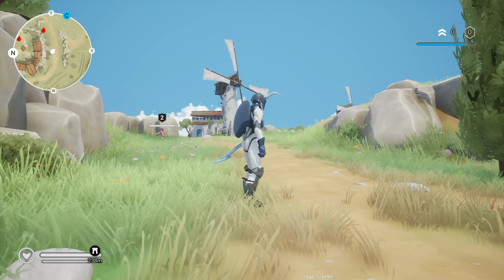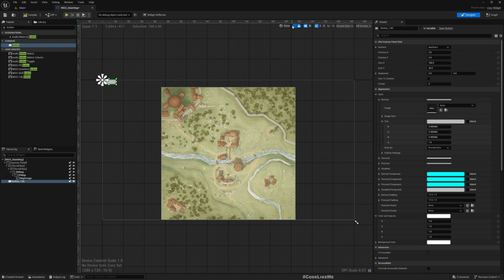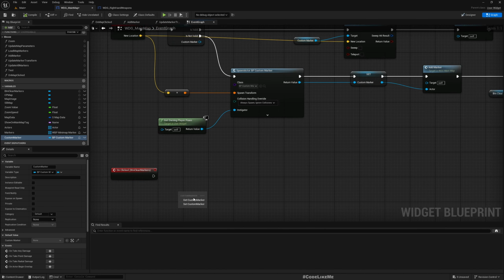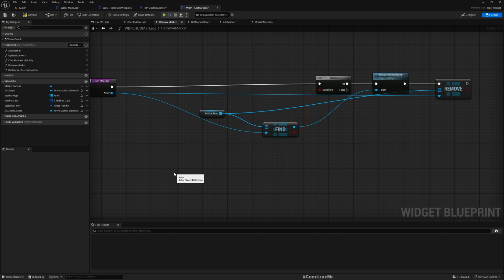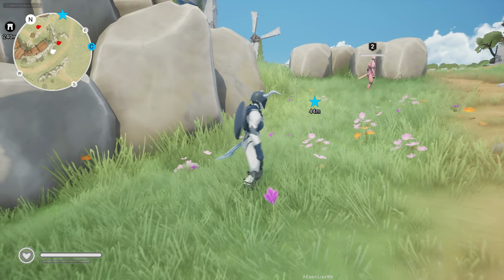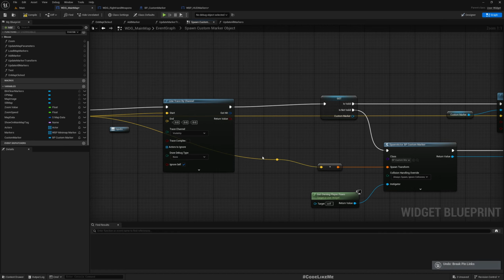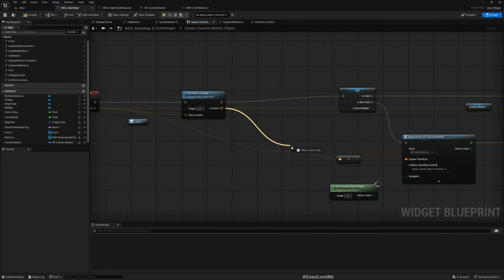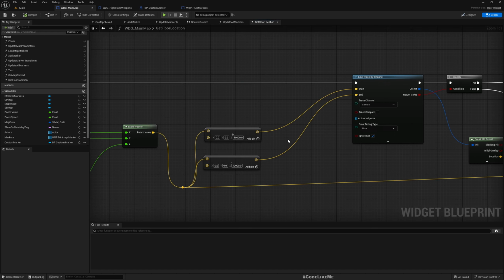Unreal Main Map - How To Clear Custom Map Markers - Unreal Engine 5 Action RPG #213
This is the 213th episode of the tutorial series Unreal Engine Action RPG game using Gameplay Ability System. Yesterday we worked on how to add a custom marker to the map by clicking on the map. Once the marker is added to the map, it will also appear in minimap and also as a navigation marker on the HUD. Today we are going to work on how to clear those custom markers.